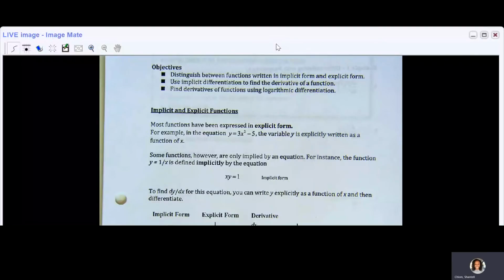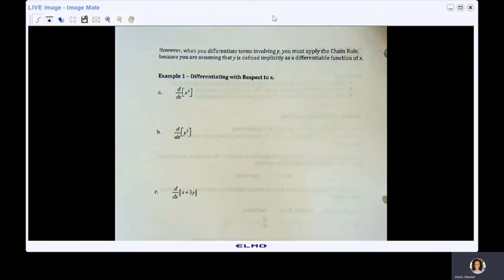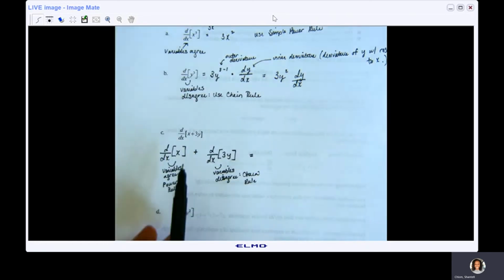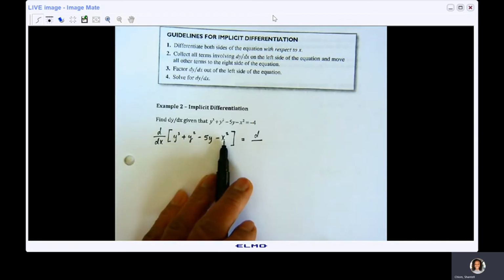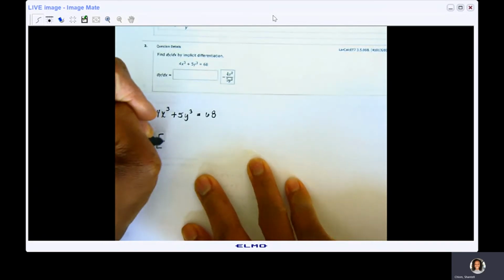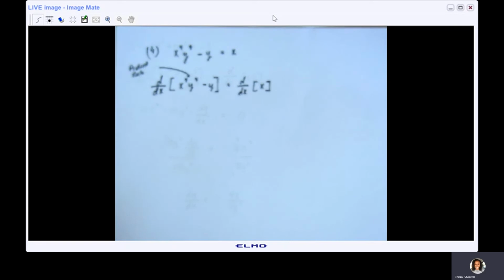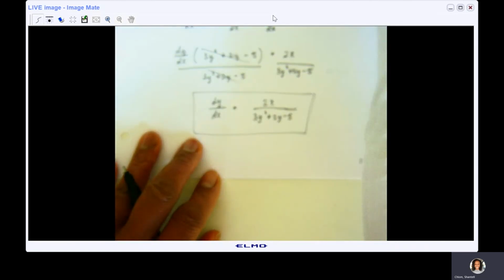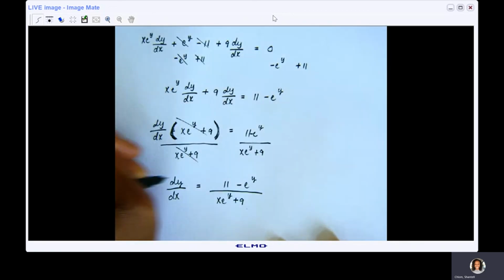MATH 1910 Calculus Section 3.5 Video